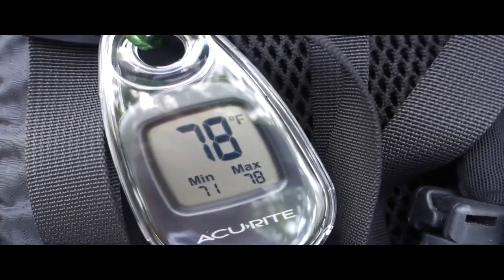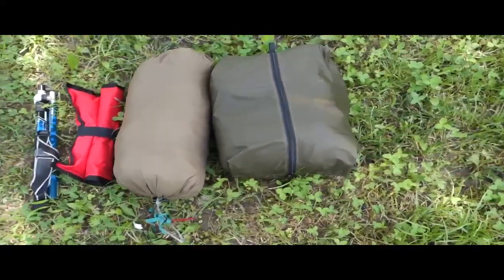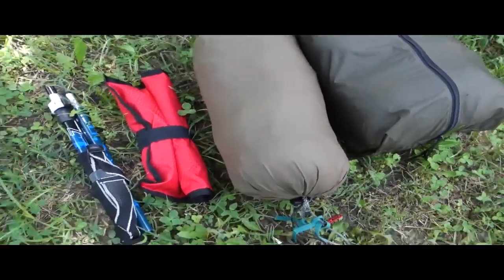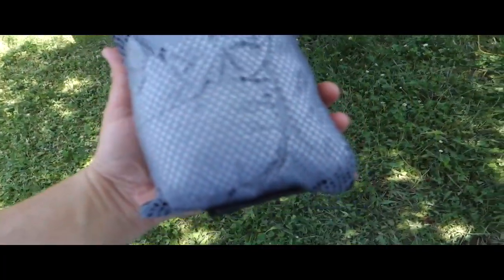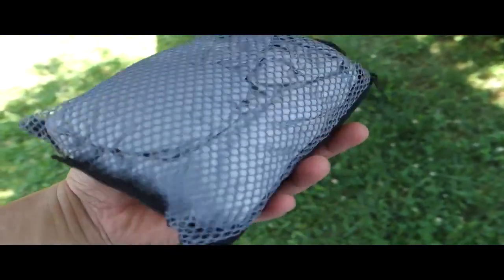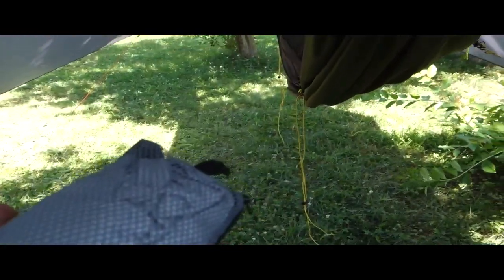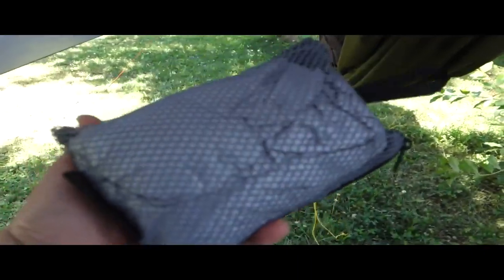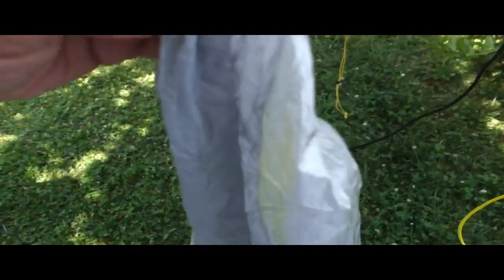Simply Light Designs Custom Trail Lair Hammock and Other Gear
We are taking a look at some more hammock equipment this time primarily from Simply Light Designs. This is a unique setup that shows the new Argon interior wind shield as well as how to set this custom hammock on the ground as a bivy. Additionally we are looking at some other various gear primarily from SLD. I haven't been paid by SLD and all the items seen have been purchased independently by me.

VIDEO QUICK JUMP MENU:
1:54 - Suspension setup
2:34 - Wilderness Logics Snake Skins
3:20 - SLD Trail Lair
6:42 - Argon 90 Wind Shield
10:09 - SLD Apex Climashield Pillow
10:24 - Hammock Gear Econ Quilts
12:10 - SLD Quilt Catch All
14:11 - SLD Trail Haven Tarp
15:46 - Therm-a-rest Hammock Warmer
18:29 - BIVY Mode with NeoAir and Bathtub
22:40 - SLD Gear Hammock

HAMMOCK INFORMATION:
SLD Trail Lair
- Argon 90 Windshield
- Tie Outs Knees & Shoulders (D-Rings)
- Fabric Hexon 2.4
- Continuous Loops Removable
- Fixed Ridgeline (Amsteel)
- Layers Single
- Length 11 Foot
- Netting Material No-See-Um(.9 oz)
- Removable Wind Shield Argon 90 - Charcoal Grey
- Under Quilt Hooks
- Zipper Options Two Sided(Retractable w/ Extra zipper pulls)
- Zipper Size #5 YKK Zipper

WEIGHTS AND INFO:
SLD Trail Lair 11 ft 2.4 Hex Hammock with Argon 90 Wind Shield, Tie-Outs, Clips, Arrowhead Equipment Ridgeline bag, and Hennessy Hammock Oversize Mesh Pockets - XL 18.5" x 31" in a Dream Hammock Double Ended Stuff Sack = 2.32 Pounds

SLD Tree Huggers with Arrowhead Equipment 7/64th Amsteel suspension and Bear Butt Carabiners = 5.1 Ounces

SLD Trail Haven Cat Cut Xenon Tarp, Dutch Fleaz and Wilderness Logics 3/4 oz. black netting 82" long (each) = 12.30 Ounces

SLD Nylon Hammock Quilt Catch All Sack 1.1 Silnylon 13.5" Width 10' long in stuff sack = 4.4 Ounces

SLD Gear Hammock 1.1 Silnylon with waterproof zipper Size: 52" Long & 48" Wide in stuff sack = 5.7 Ounces

BearPaw Wilderness Designs 30D Silnylon Bathtub Floor 50x78 inches in stuff sack =8.10 Ounces

Therm-a-Rest NeoAir XLite Small 3/4 Sleeping Pad 3.2 R Value in stuff sack = 7.3 Ounces

Therm-A-Rest Slacker Hammock Warmer = 6.1 Ounces

Big Agnes Pump/Stuff Sack Inflater = 1.6 Ounces

SLD Apex Climashield 10" x 14" Hammock Pillow = 4.2 Ounces